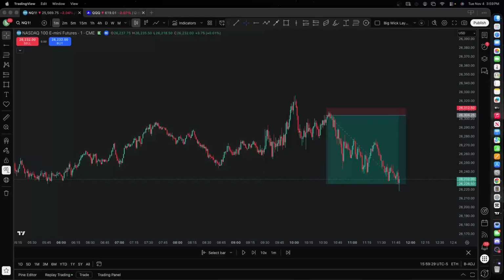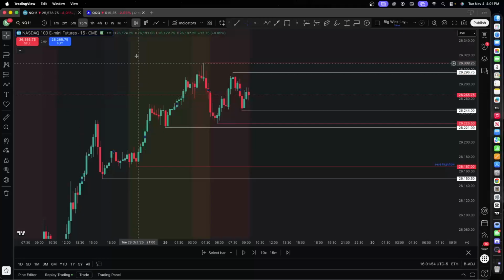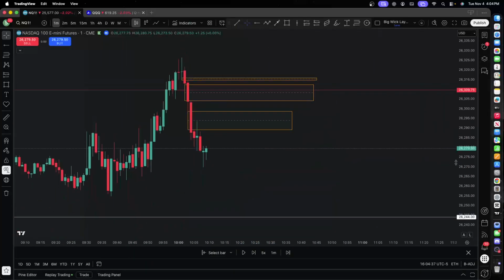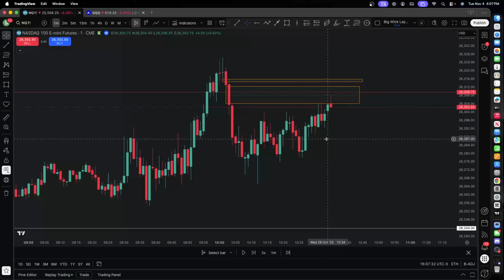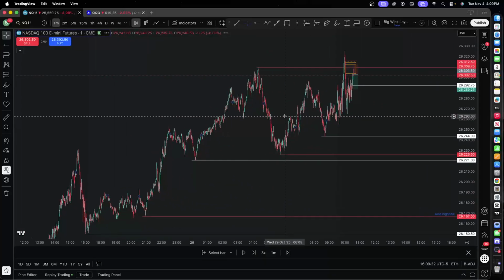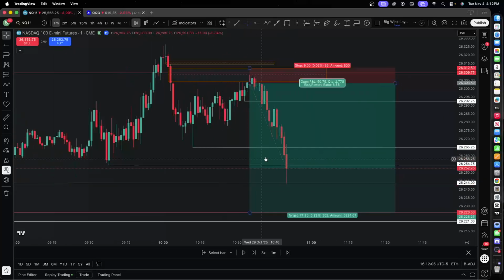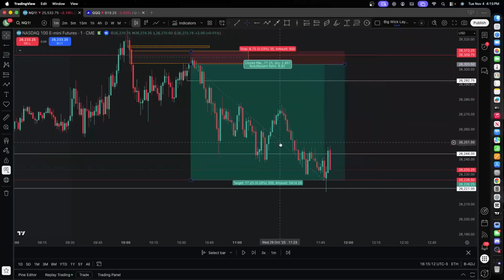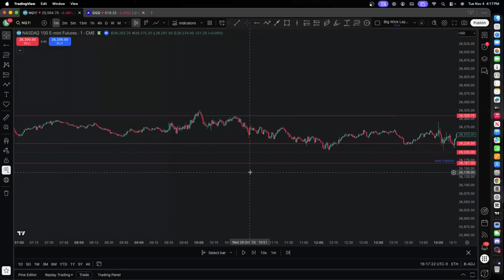How to have a 9.5 R:R on NASDAQ - Trade Walk Through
In this unedited trade recap, I break down a 9.5R trade on NASDAQ (NQ) — walking you through every decision, from the initial setup to the final take-profit. You’ll see exactly how I built conviction, managed risk, and executed with precision using key concepts like market structure, liquidity, and timing.

This isn’t a highlight reel — it’s a raw, real-time look at how I approach the markets and manage high R:R opportunities.